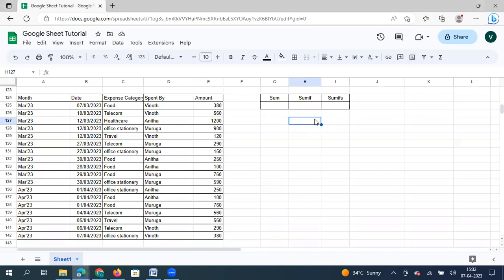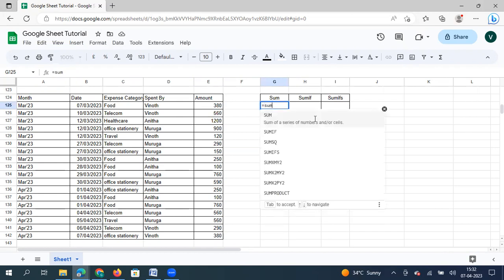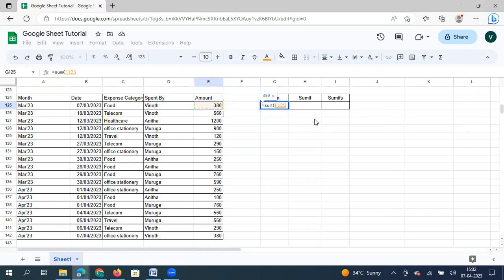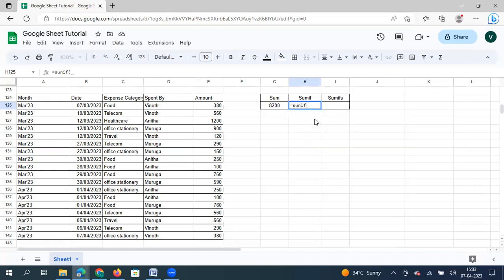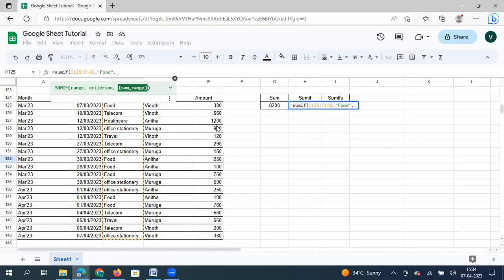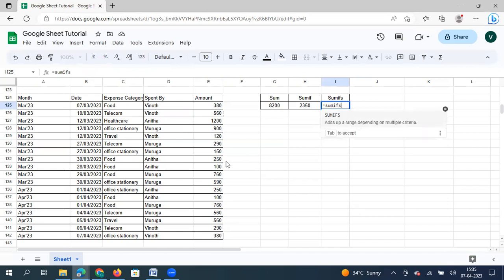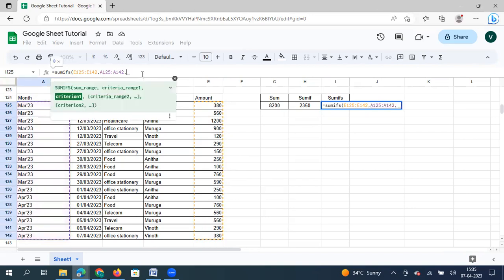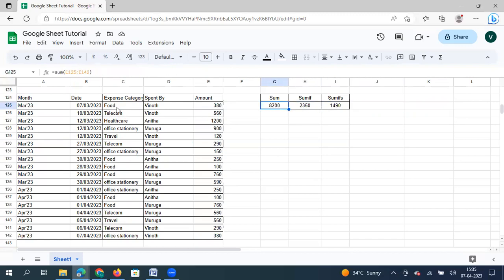googlesheets Tutorial : 010 How to use SUM, SUMIF and SUMIFS functions in google sheets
We offer customized training for corporate and individuals based on their specific requirements.